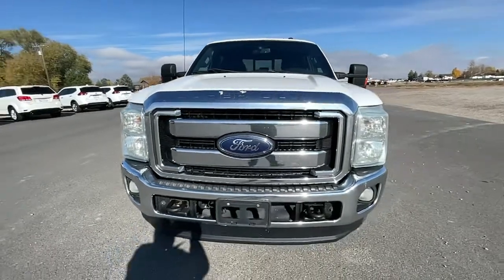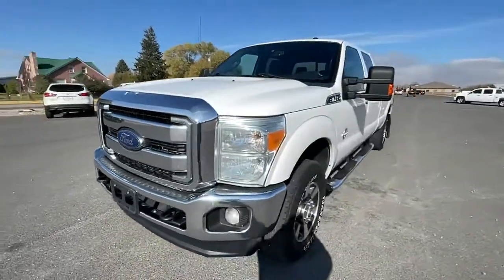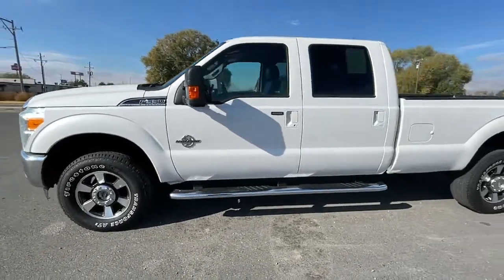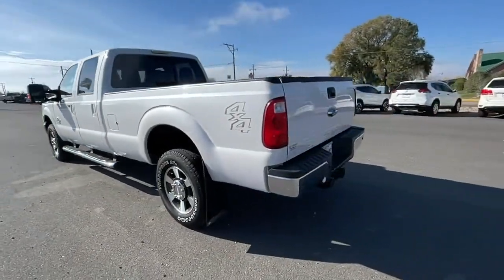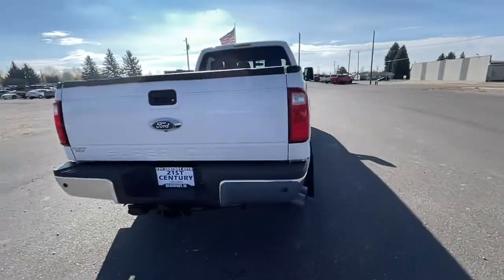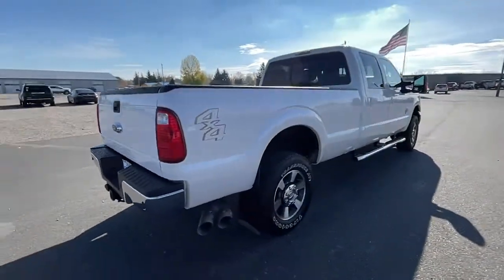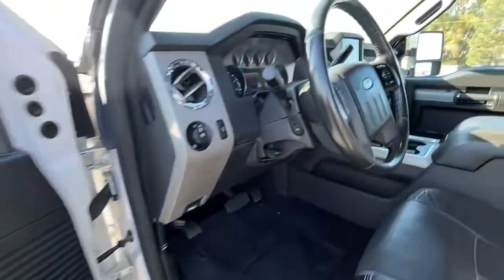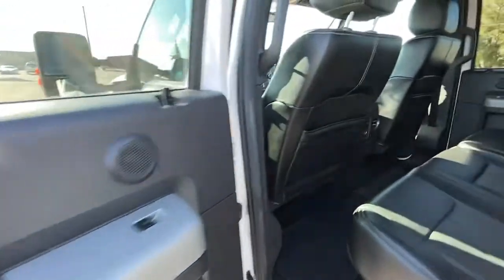2013 Ford F-350SD Blackfoot, Collins, Groveland, Clarkson, Riverside, ID M1641A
Oxford White Used 2013 Ford F-350SD available in Blackfoot, ID at 21st Century Auto Sales. Servicing the Blackfoot, Collins, Groveland, Clarkson, Riverside, ID  area.

21st Century Auto Sales
1051 Parkway Dr

Power Stroke 6.7L V8 DI 32V OHV Turbodiesel Lariat 2013 Ford F-350SD Oxford White 4WD TorqShift 6-Speed Automatic with Overdrive KBB Fair Market Range High: $28,416 hard to find long box, 4WD, ABS brakes, Alloy wheels, Electronic Stability Control, Front dual zone A/C, Heated door mirrors, Illuminated entry, Low tire pressure warning, Remote keyless entry, SIRIUS Satellite Radio, Traction control.brbrbrAwards:br  * 2013 KBB.com Brand Image Awards